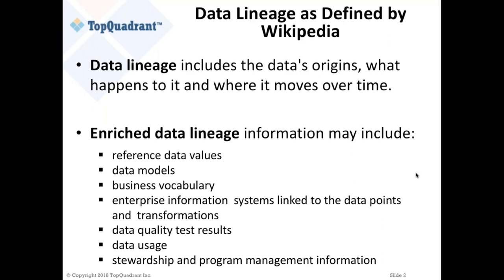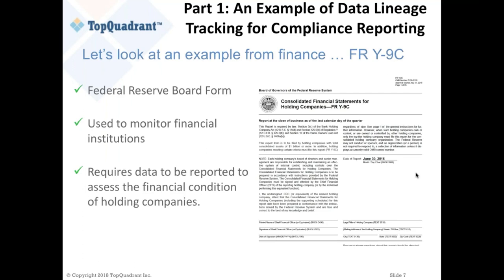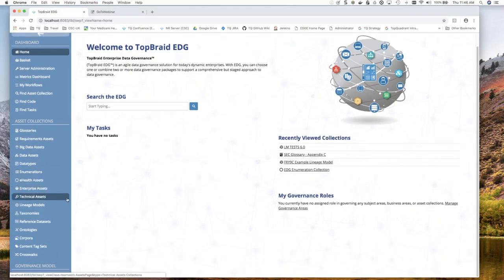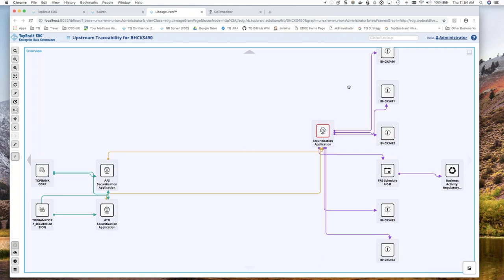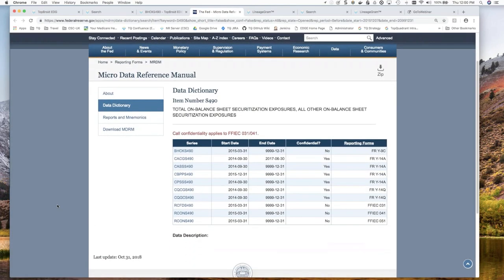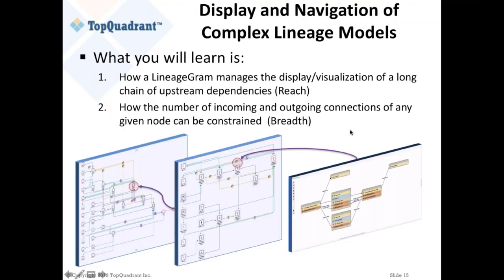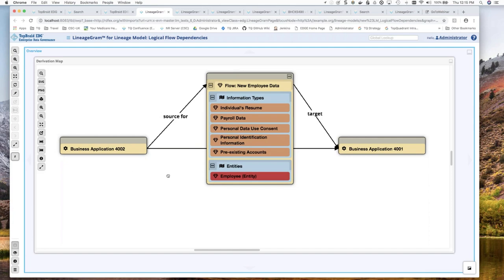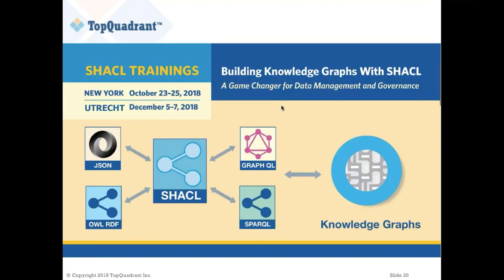Navigating Data Lineage and its Impact with Interactive Visualization Maps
Achieving key business goals such operational efficiency, regulatory compliance and analytical insights require organizations to know the lineage of its data. These goals are jeopardized when answering a question about data requires days and even weeks of manual effort. Unfortunately this happens too often because the necessary knowledge is distributed among systems and stakeholders and often is not even captured digitally in a usable form. Questions that organizations find challenging to answer quickly and reliably include: where does a specific piece of data come from, where is it used, how is it calculated, where does it reside, what data is needed by a specific application or a business process, and more …